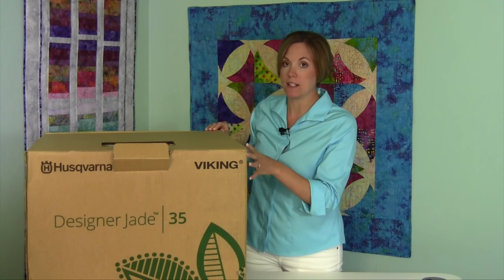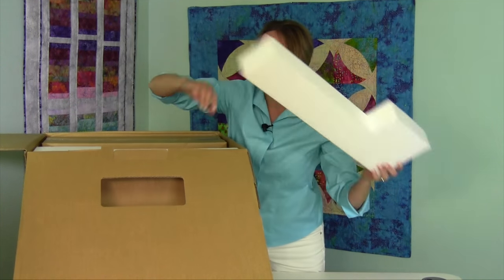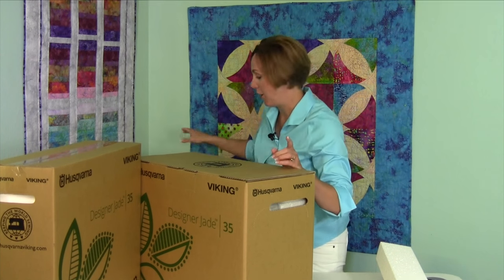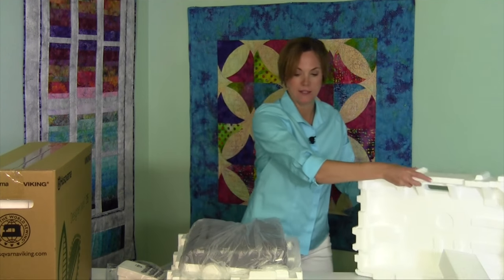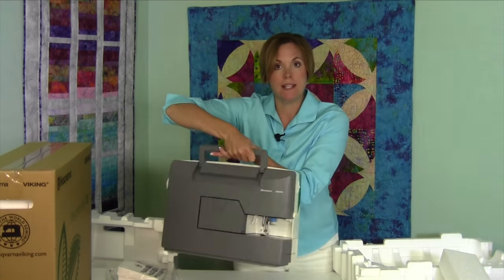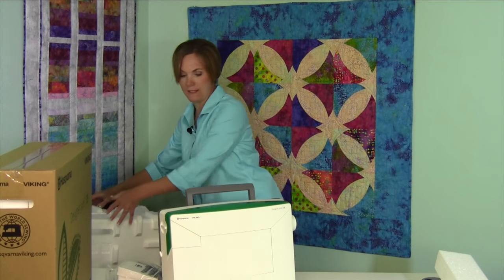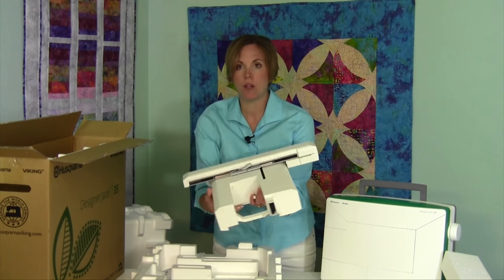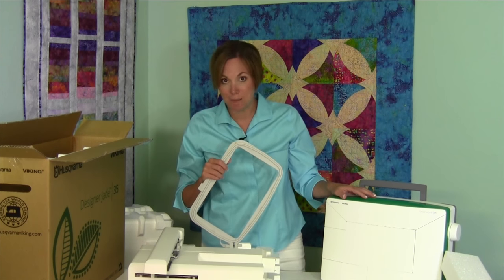Husqvarna Viking Jade 35 1 Unboxing the Machine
See the complete unboxing of a brand new Husqvarna Viking Designer Jade 35.